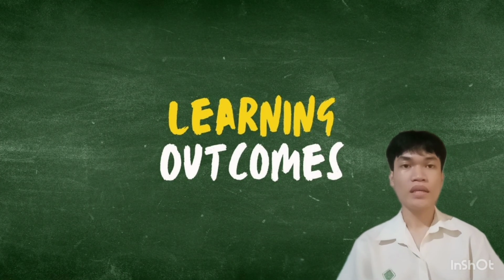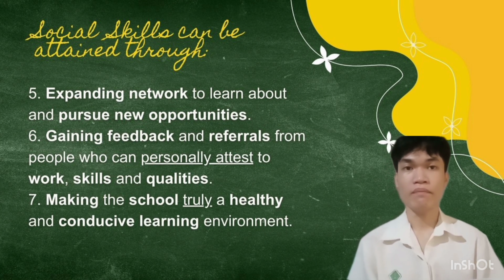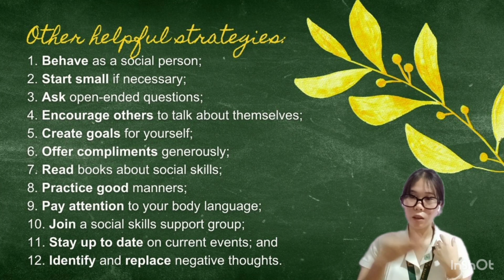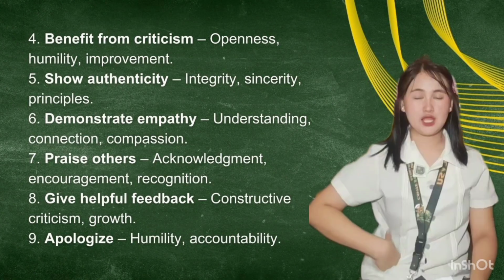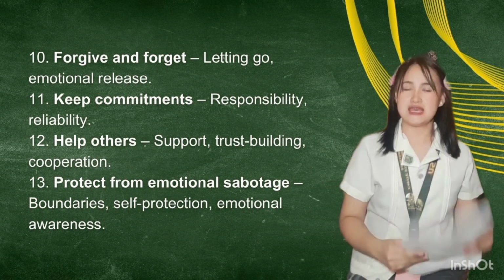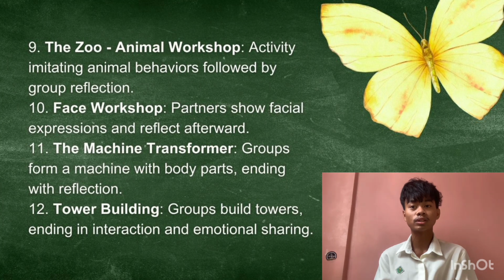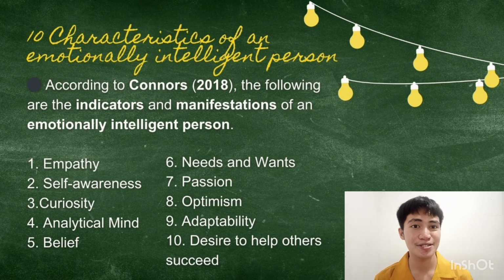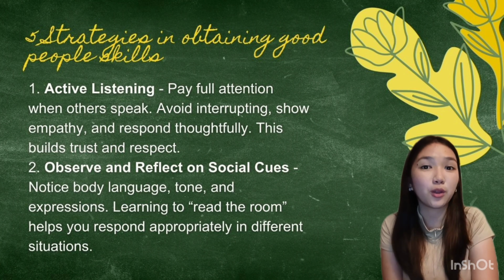Social literacy by: Group 3